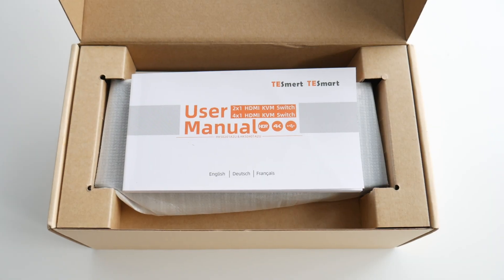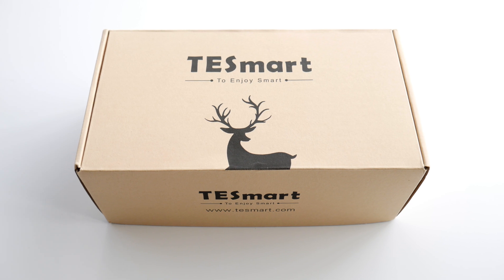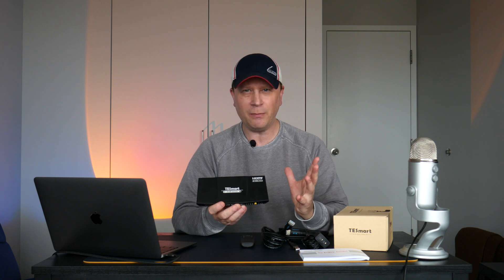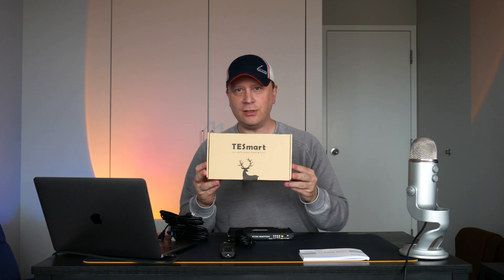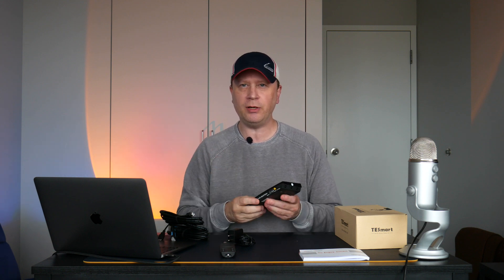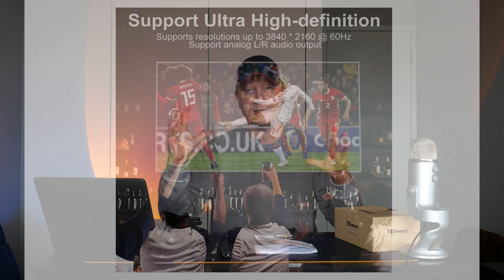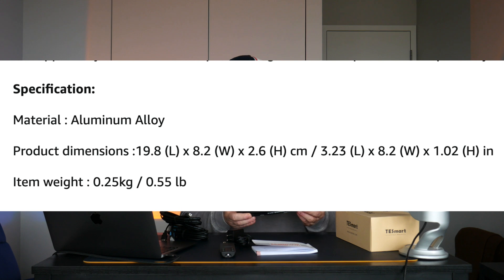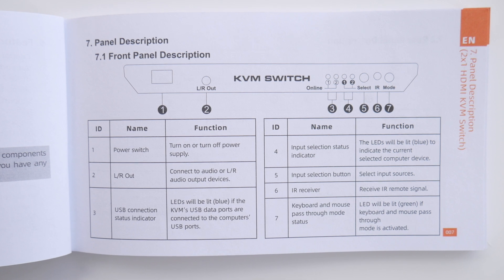Good Mid Range KVM Switch For PC or Mac - TESmart HKS0201A2U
In this video we review a good mid range KVM switch for your PC or Mac computer.  If you are looking for one of the best KVM switches to help you easily switch between your devices then watch this video for technical information and pictures.  We review the TESmart HKS0201A2U.

If you are looking for a KVM switch for sharing devices such as a printer, scanner, mouse, keyboard, card reader, flash drive, and other USB devices between 2 computers this switch by TESmart is perfect.

TESmart 2 Computer KVM
TESmart 4 Computer KVM